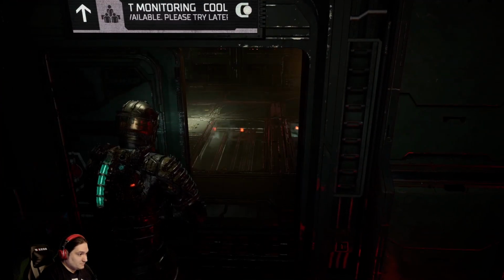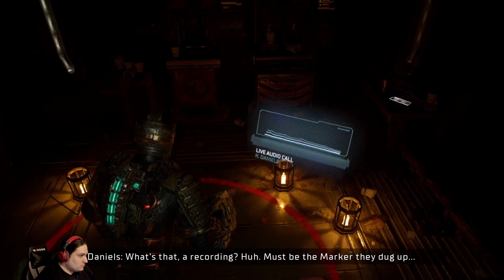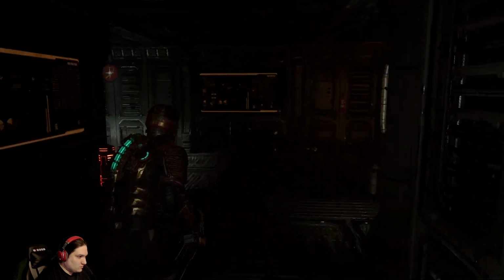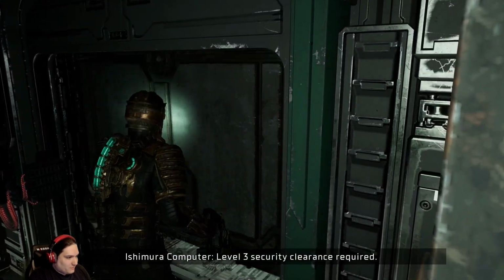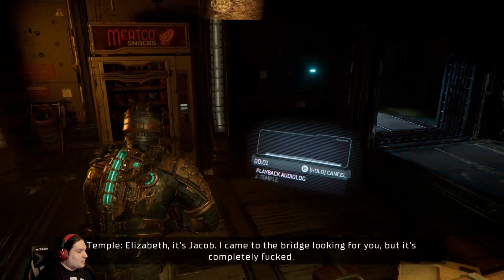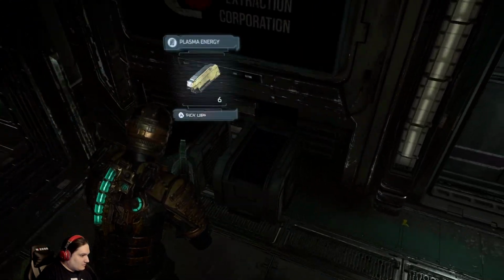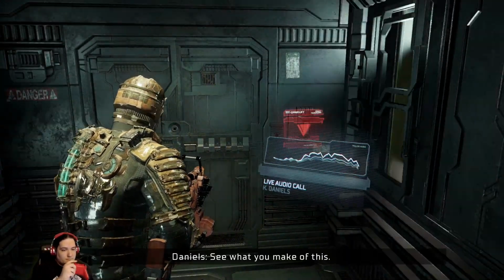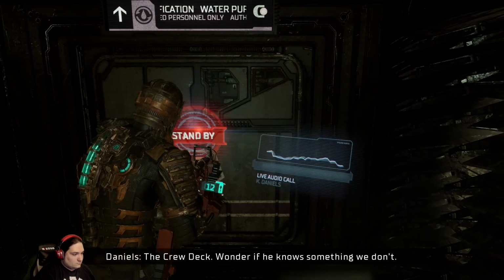Dead Space (2023) | Part Seven | ASTEROIDS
It's finally here! Dead Space (2023) is a faithful remake of the 2008 horror classic. Hope you guys enjoy!

Description: Isaac Clarke is an everyman engineer on a mission to repair a vast mining ship, the USG Ishimura, only to discover something has gone horribly wrong. The ship's crew has been slaughtered and Isaac’s beloved partner, Nicole, is lost somewhere on board.

Now alone and armed with only his engineering tools and skills, Isaac races to find Nicole as the nightmarish mystery of what happened aboard the Ishimura unravels around him. Trapped with hostile creatures called Necromorphs, Isaac faces a battle for survival, not only against the escalating terrors of the ship but against his own crumbling sanity.